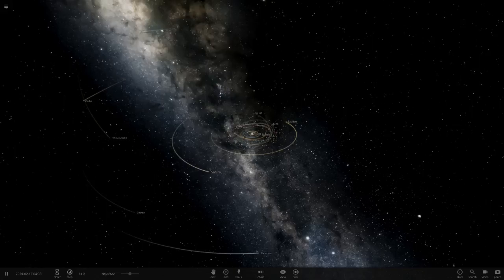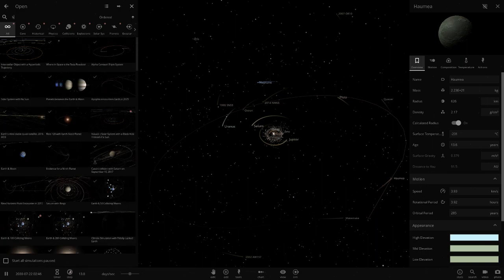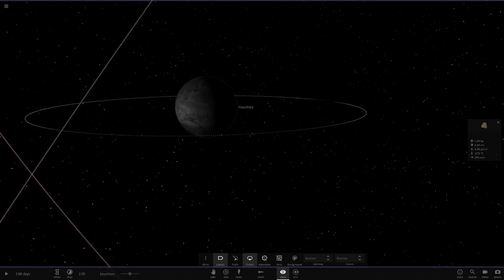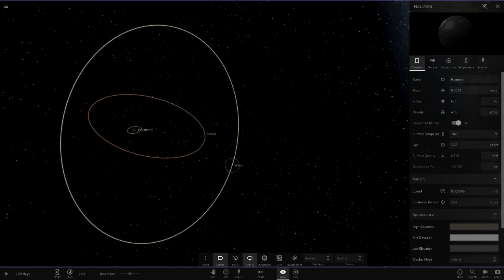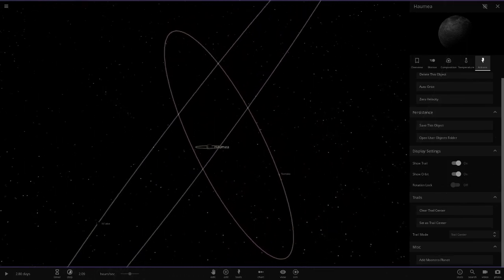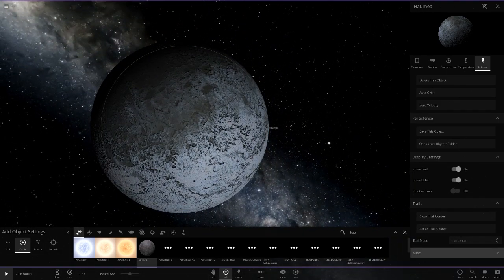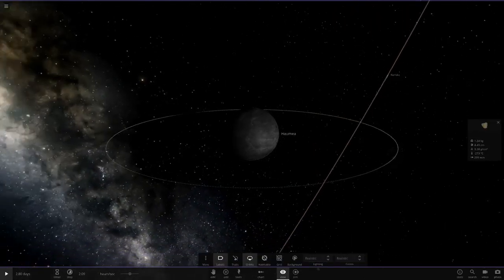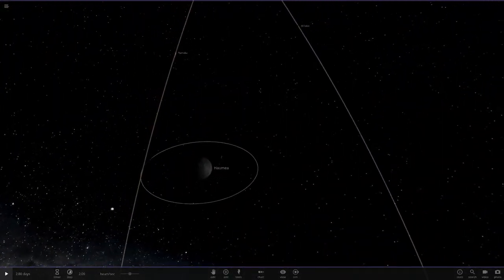Custom Haumea And Moons Simulation, Universe Sandbox ²